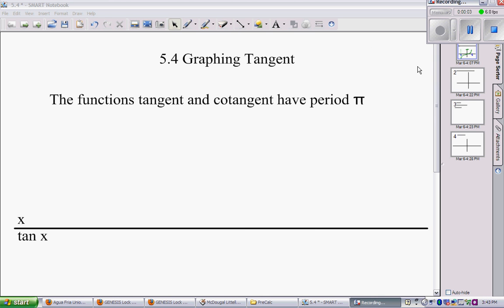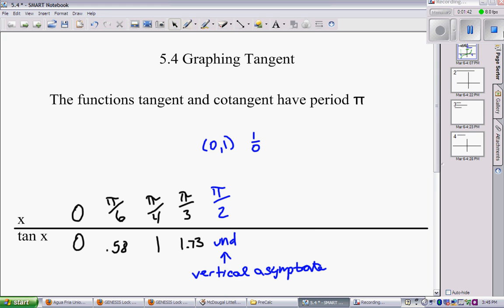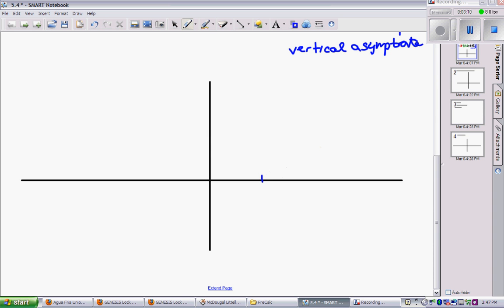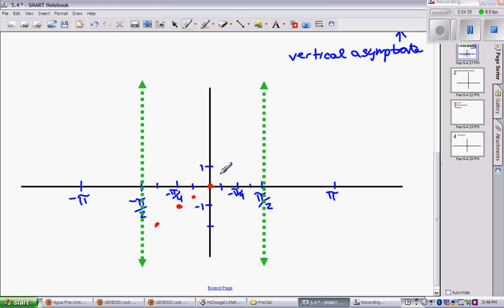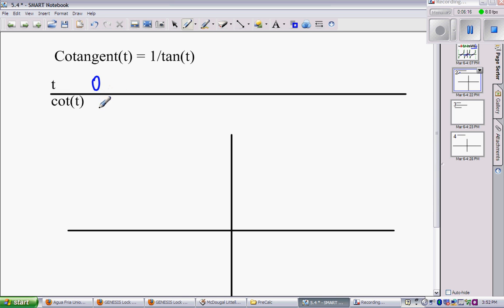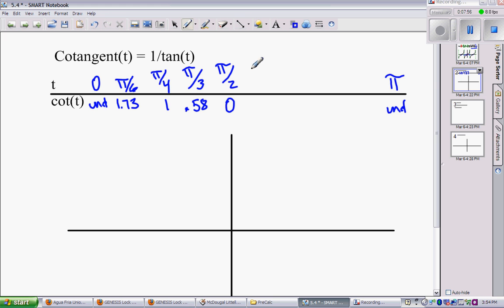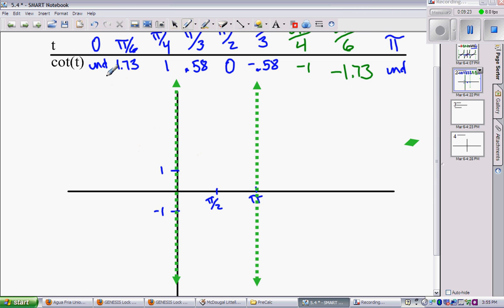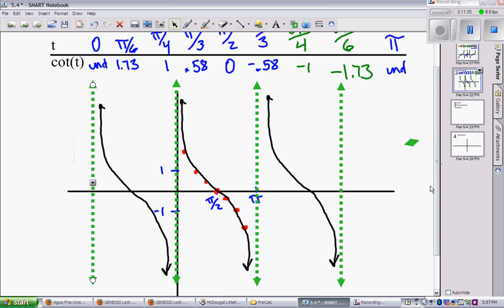5 4 part 1